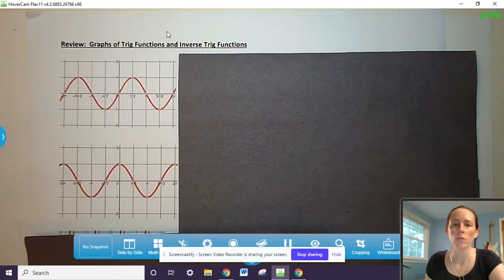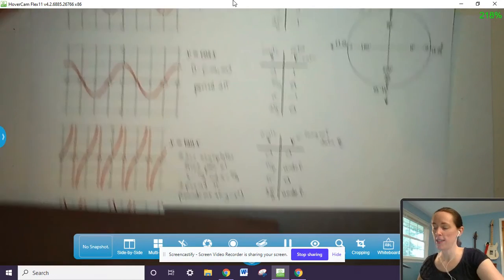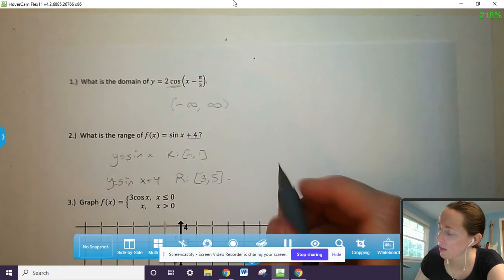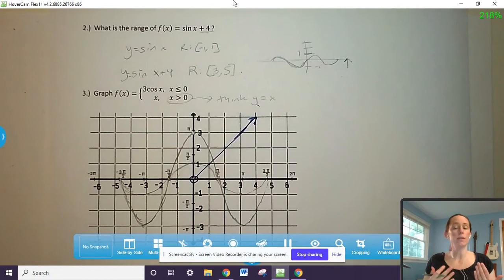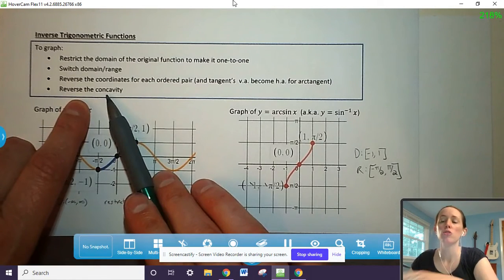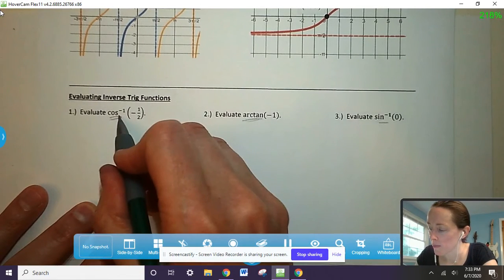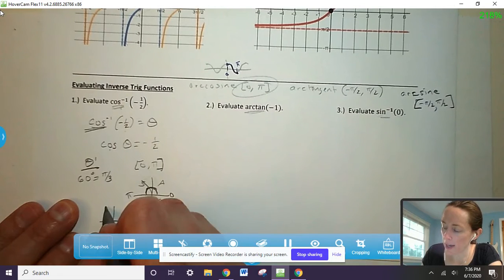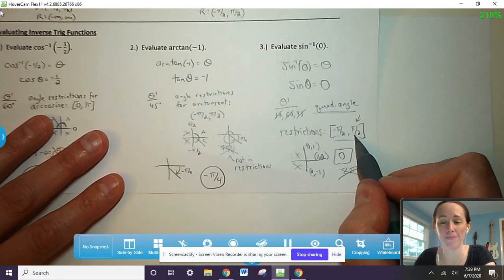Getting Ready for Calculus - Review Lesson 3 of 5 for Precalc & Unified